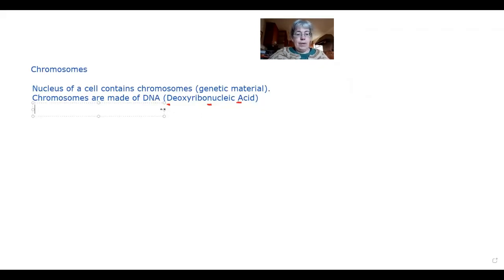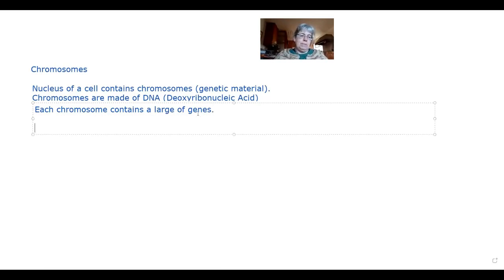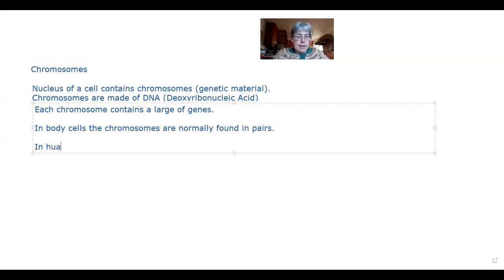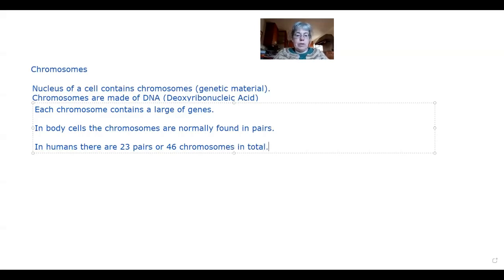Chromosomes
AQA Science and Biology